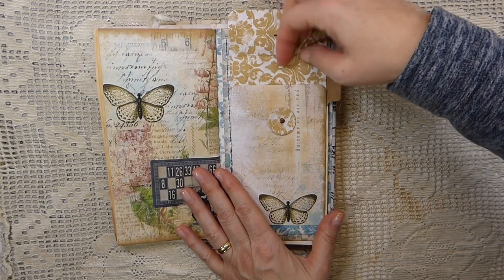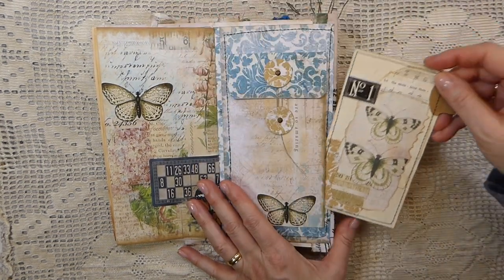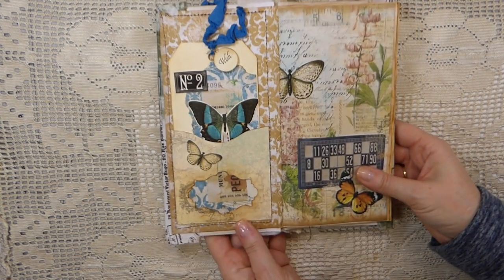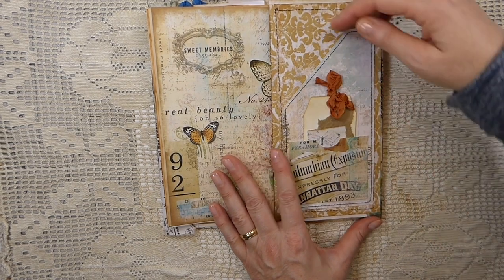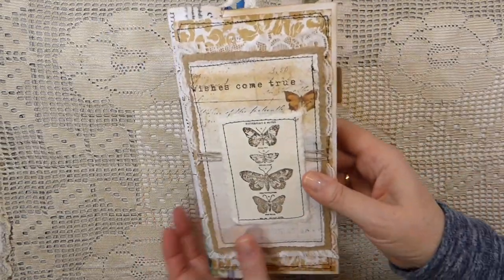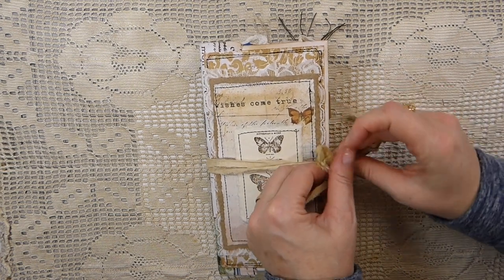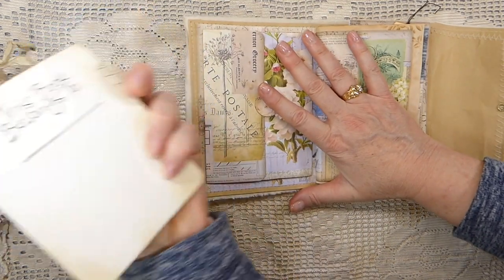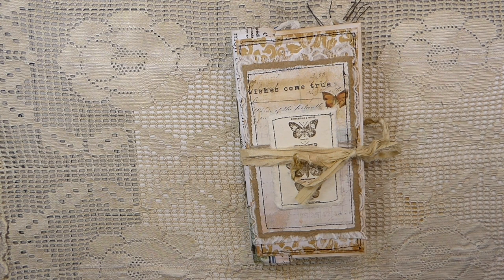How to make an easy Accordion Style Journal Part 4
Thank you crafty Friends for joining me today! Today we are making an easy Accordian Style Journal.

Sincerely,
Gina @ TheFireFlyStudio67 :)!!

Crafty Hugs,
Gina @ TheFireFlyStudio67